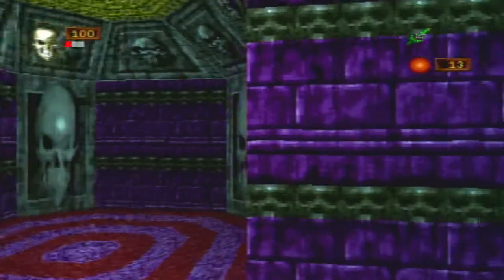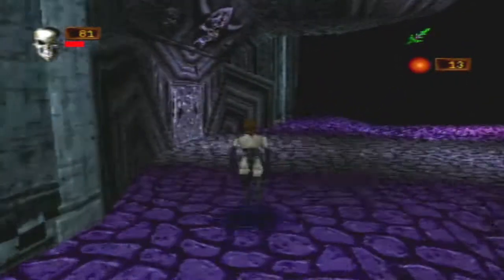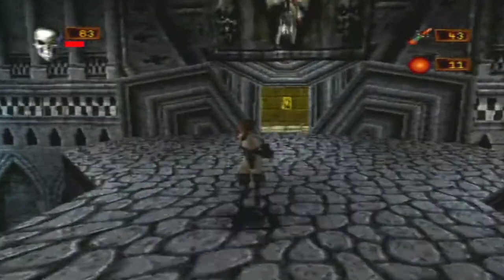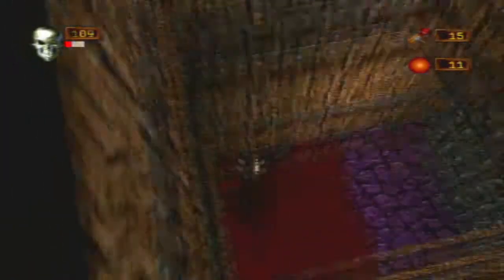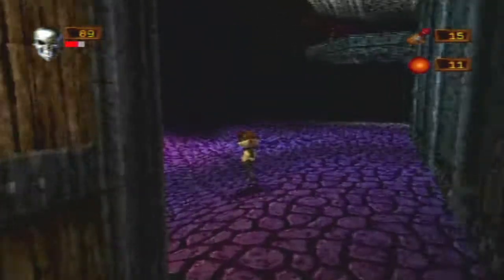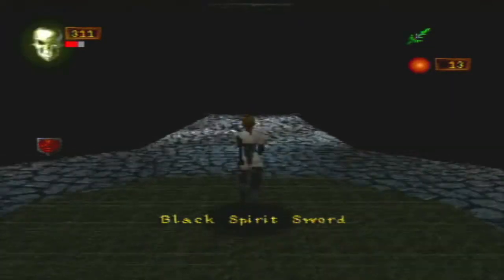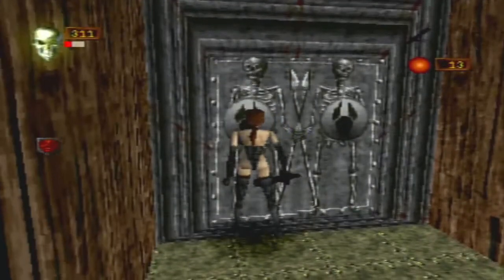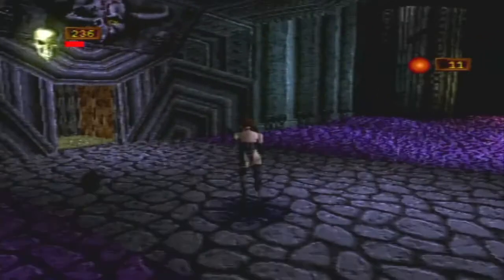Deathtrap Dungeon || #38 || Vilefor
Ian Livingstone's Deathtrap Dungeon is an action-adventure video game developed by Asylum Studios and published by Eidos Interactive for PlayStation and Microsoft Windows in 1998. It is based on the adventure gamebook of the same name (the sixth in the Fighting Fantasy series) written by Ian Livingstone, and published by Puffin Books in 1984.

Dev: Asylum Studios
Pub: Eidos Interactive
Platform: PS